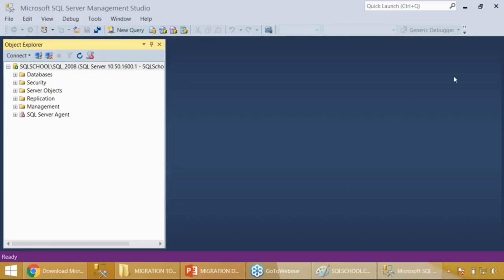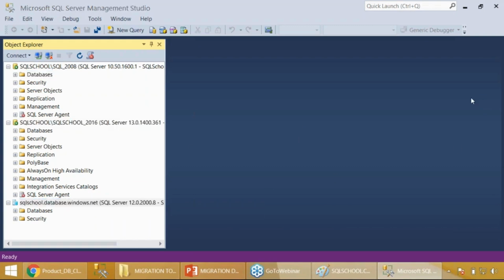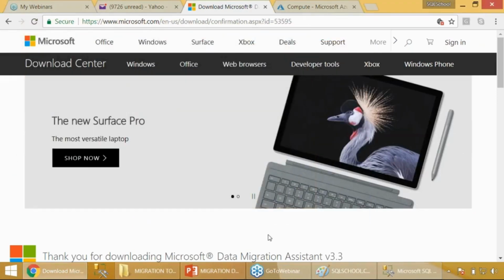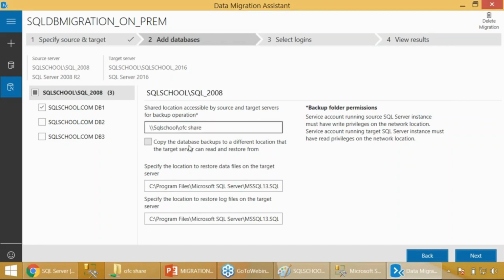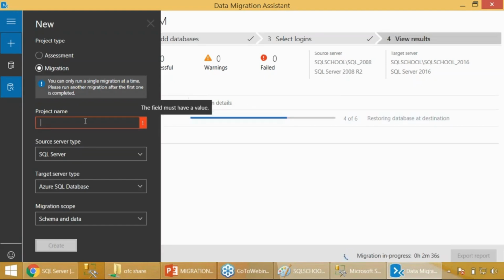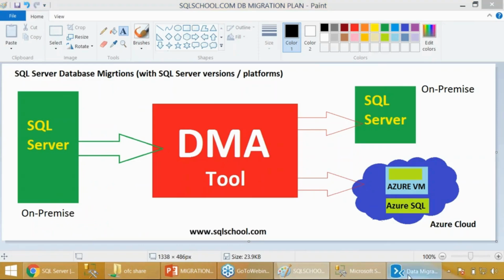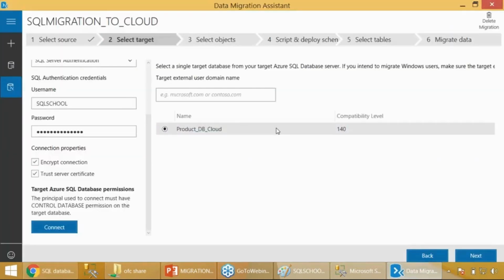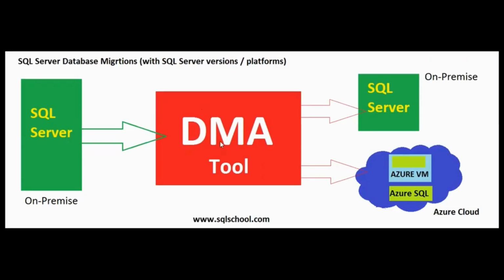How to Migrate SQL Databases to Azure ? Explained Step by Step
SQL Database Migration to Azure

This video includes SQL Database Migration:
1. On - Premise to On-Premise
2. On- Premise to CLOUD (AZURE)

This video is applicable for participants  who are already working / having knowledge on SQL Server Databases.

At SQL School Training institute, we focus on in-depth training on EVERY concept for your course. Fully enriched with easy to follow examples and explanations that will help you at your Interviews and Job.

SQL DBA Training from SQL School includes Automation of DBA Activities including Geo Replication,  Performance Insights, Row Level Security, Threat Detection, Diagnosis and Azure VM for SQL Database Hosting. Our course includes SQL Database Hosting and Management on AWS and Google Cloud.

WHY CHOOSE SQL School for SQL DBA Training?

1. Daily Mock Tests and Answers
2. Session Wise hand-outs and Material with FAQs
3. 90% of our participants are references from our past students
4. Weekly Mock Interviews and Course Completion Certificate

Get Started